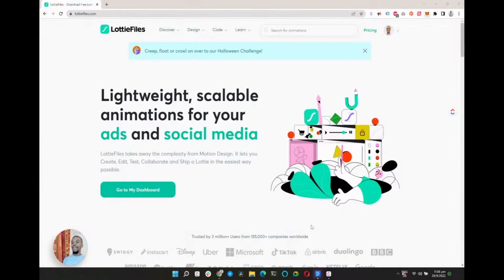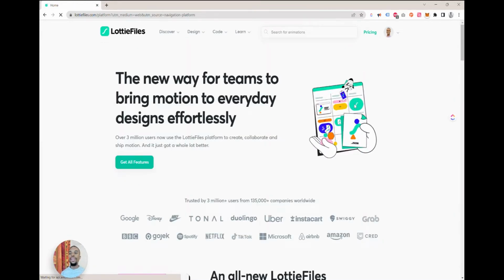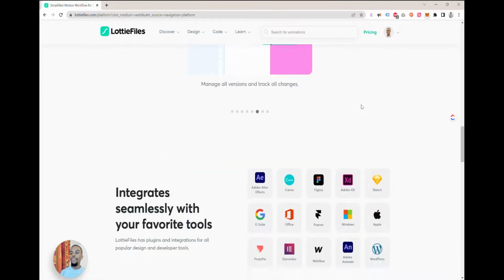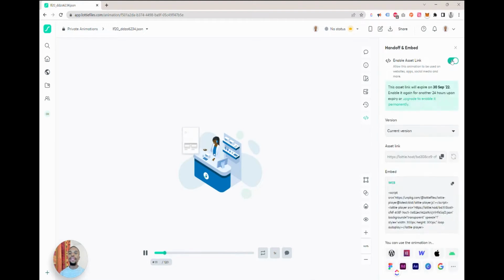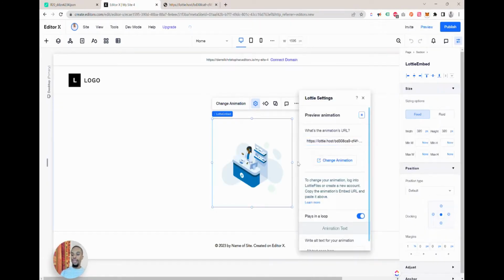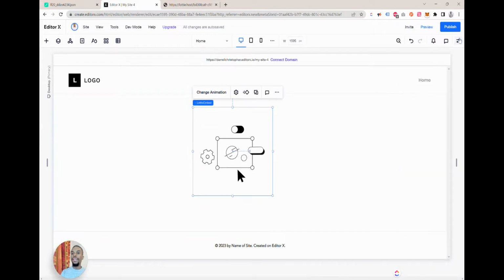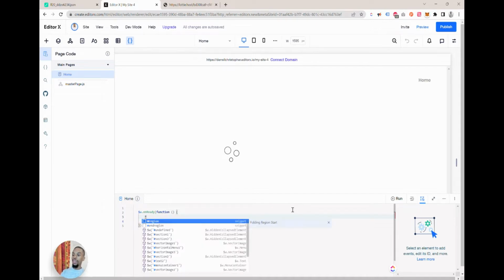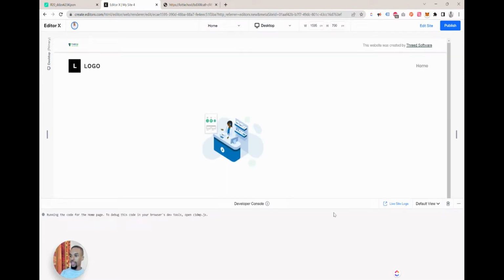Big Changes!! The NEW Way To Add Your Lottie Files Animation To Wix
This is a video about the Big Changes to the Lottie Files platform in 2022! This captures the new way to add Lottie files content to your Wix or EditorX website using either the new asset link or the raw JSON file.

There's a new way to save and import your Lottie Files Animations into Wix

I'm Chris Derrell, and I'm a long time Wix developer and a Lottie Evangelist with Lottie Files. I enjoy creating content to help others be more productive, and grow!